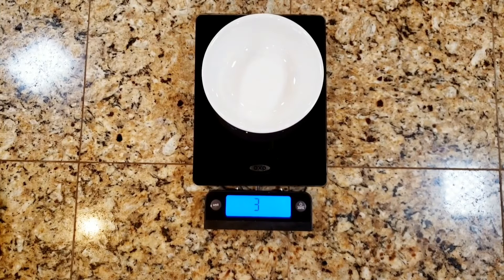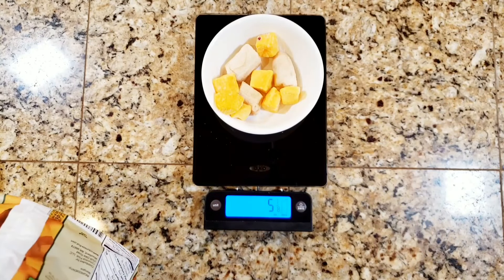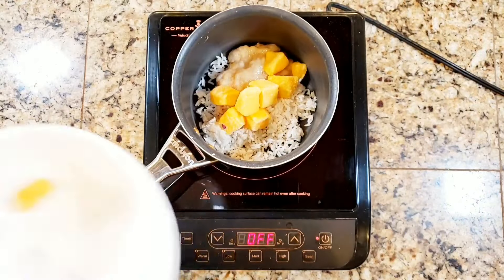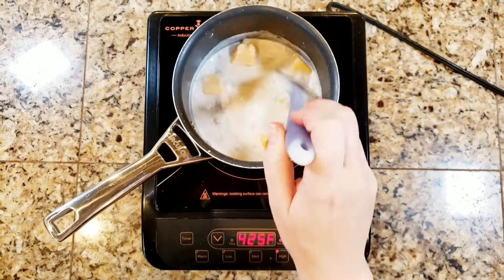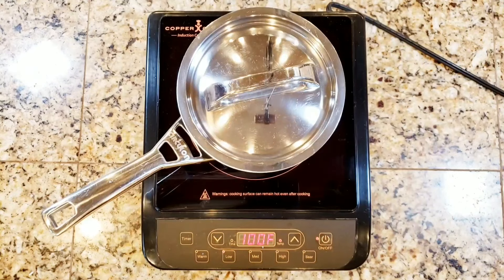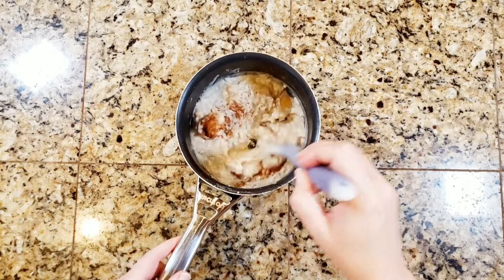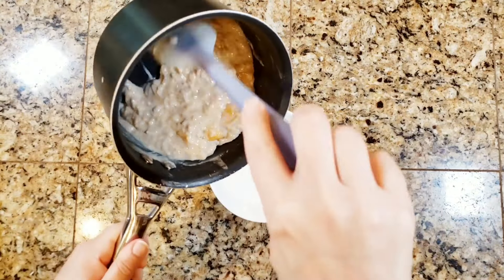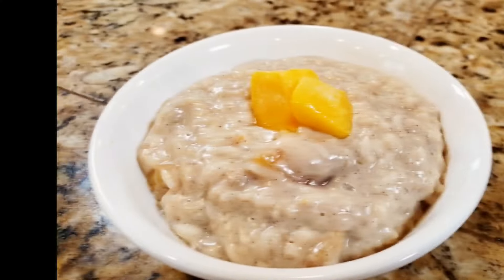Sugar Free Rice Pudding Recipe | Bright Line Eating Breakfast Recipe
Sugar Free Rice Pudding Recipe | Bright Line Eating Breakfast Recipe - What could be better than a delicious rice pudding to start your day? Especially when it's sugar free and requires just a few simple ingredients. This recipe is Bright Line Eating friendly and can even be made ahead for a quick grab and go breakfast.

INGREDIENTS
4 oz cooked white rice
3 oz mashed banana
3 oz diced mango
1 cup soy milk
1/2 tsp vanilla extract

DIRECTIONS
1. Add rice, fruit, and milk to pot and bring to boil over high heat.
2. Reduce heat and cover.
3. Cook at a low simmer, covered, stirring frequently to make sure the rice doesn't stick to the bottom of the pot.
4. Once pudding begins to thicken remove cover and continue to simmer, stirring constantly until pudding is as thick as you'd like it
5. Add cinnamon and vanilla.
6. Serve.

OXO scale with pull out display:

Corelle Winter White Dish Set (these are my kid-proof daily dishes):

Get started with Bright Line Eating today for just $20 and lose the weight for good